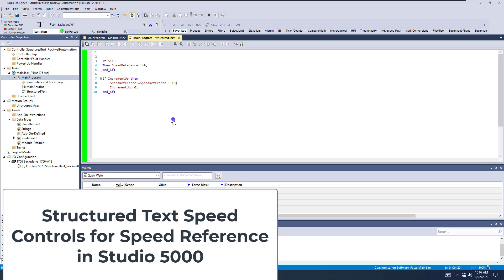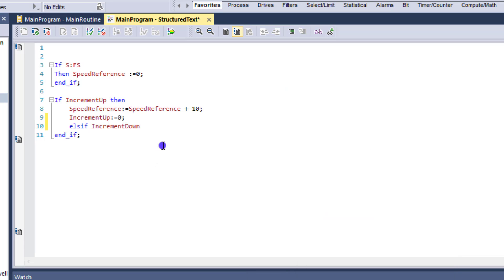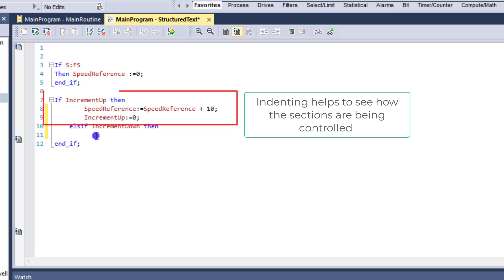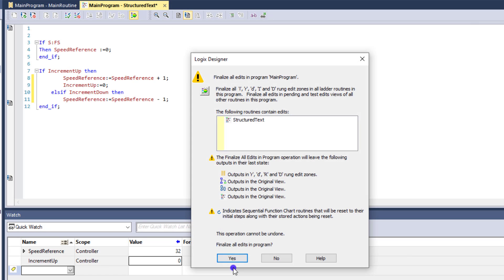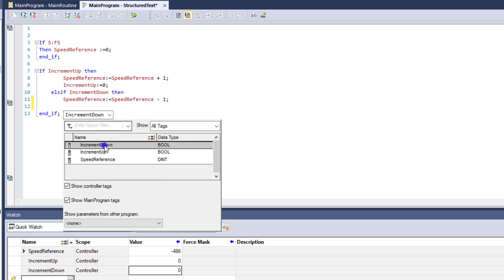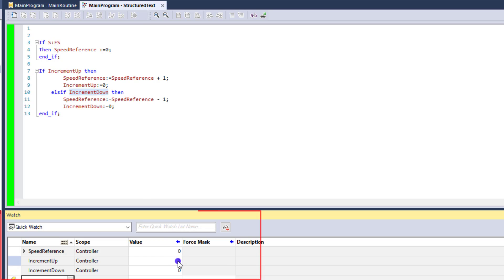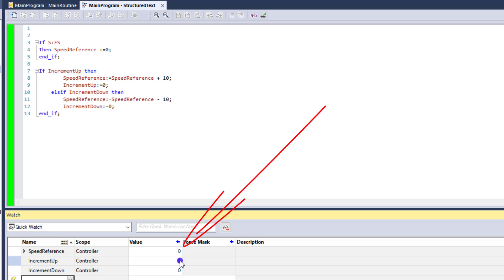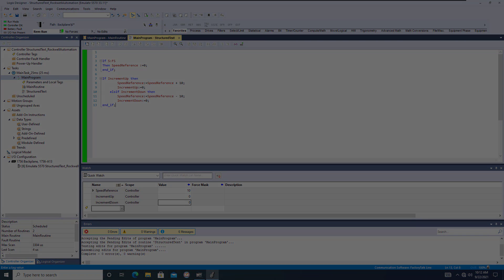Structured Text Speed Controls in Rockwell Automation's Studio 5000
Increment up & increment down speed control logic in structured text using Studio 5000.

0:00 Writing Logic for Increment Down in Structured Text
2:15 Testing the Structured Text Logic